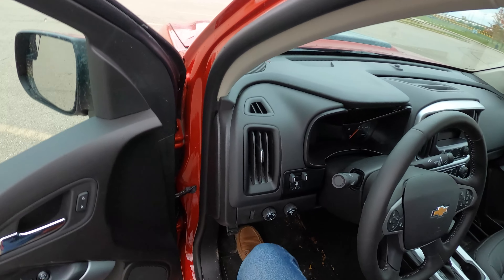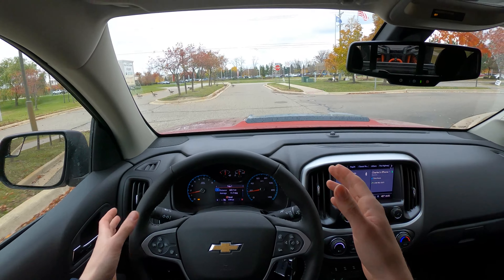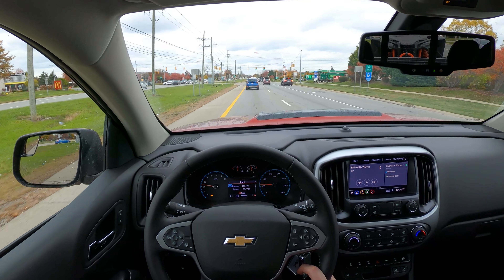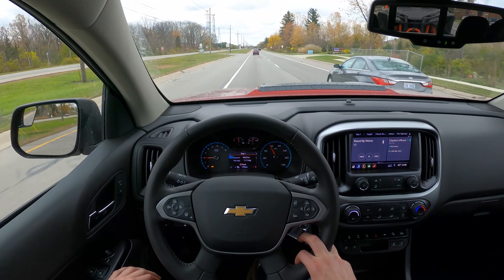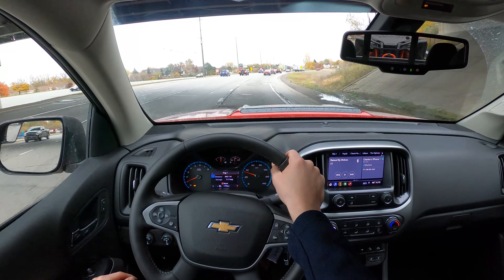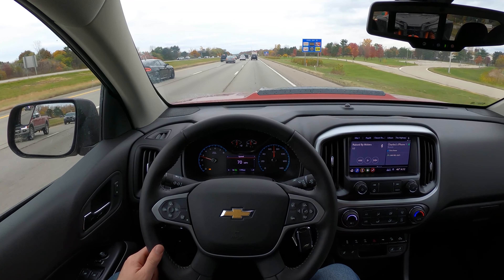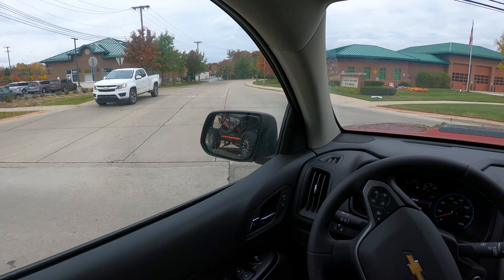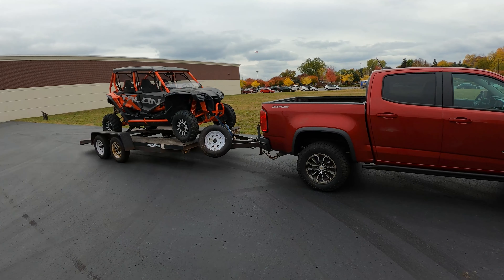2021 Chevrolet Colorado ZR2 – Towing Review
Chevy's smaller truck offering, the Colorado, is capable of towing up to 7000 lbs when properly configured. The off-road focused ZR2 trim, however, is only rated for 5000. So how does it handle a steel trailer and a Honda Talon UTV?